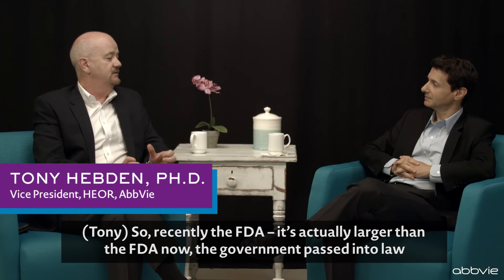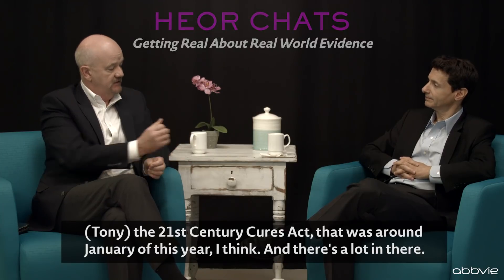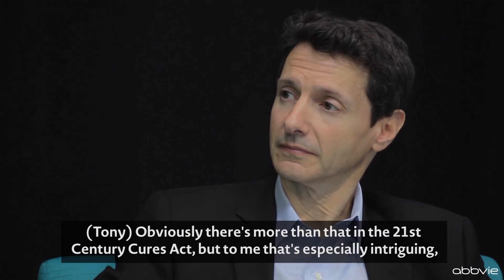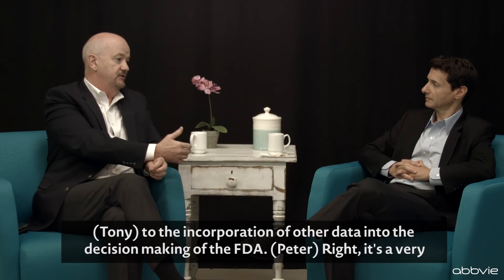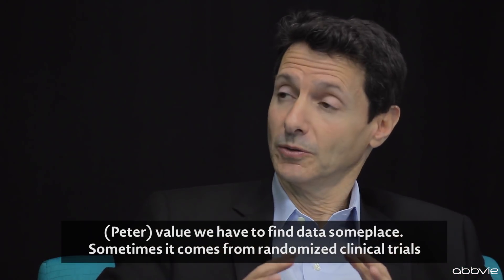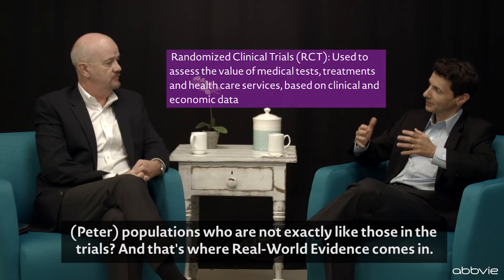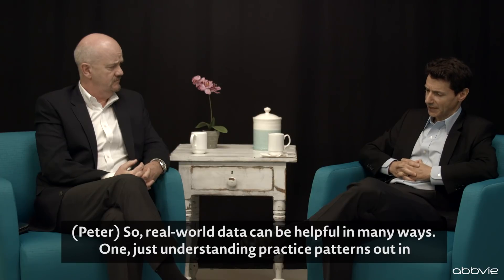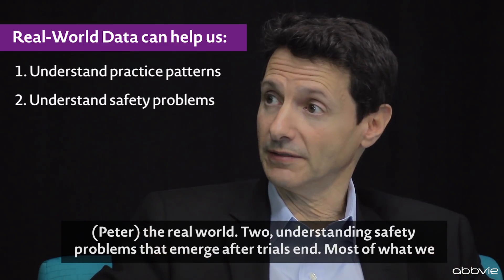Getting Real about Real World Evidence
The 21st Century Cures Act brought real world evidence to FDA decision making. Tony Hebden, vice president, HEOR, AbbVie, and Tufts University’s Peter Neumann reflect on the benefits of real world data, but point out that there are inherent challenges in using it that also must be considered.